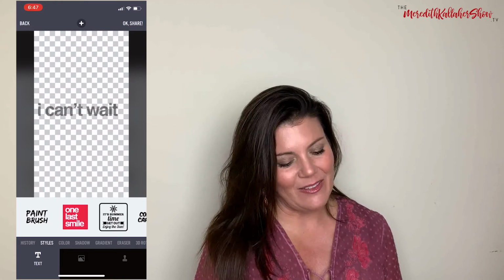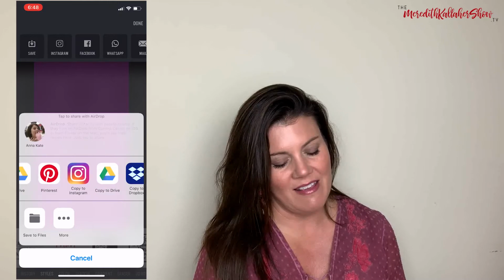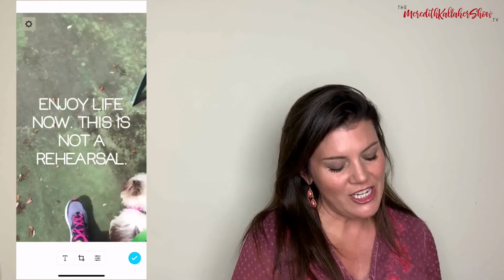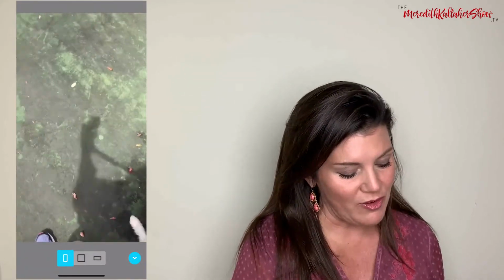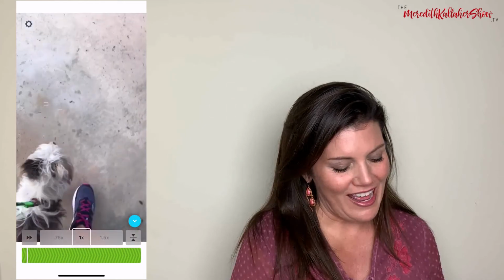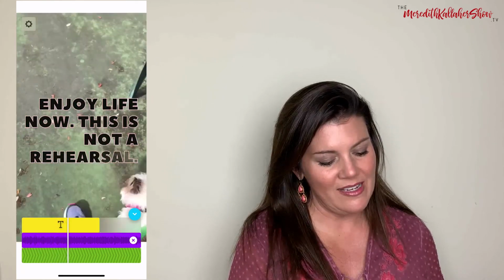How I Add Words to my Instagram Stories, My Favorite Easy Apps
How I Add Words to My Instagram Stories, My Favorite Easy Apps// Want tips to add words to your Instagram Stories? Do you want to  learn how to use my favorite easy apps for adding words to Instagram Stories, Typorama and Hype Type? This video will go over the reasons why you should use words in your Instagram stories and the steps to take to utilize Typorama and Hype Type..  If you are looking for the not-to-be-missed apps to add words to your Instagram Stories, this video will show you how to use Typorama and Hype Type and make sure your Instagram Stories is the best it can be.

In this video I screen shared my phone and went over the steps I used to add words to my Instagram Stories using

and